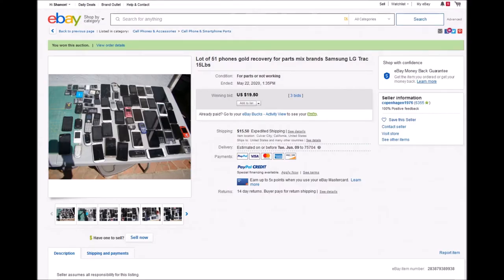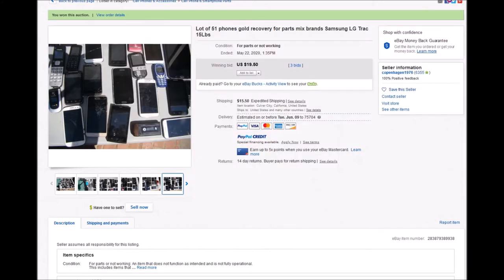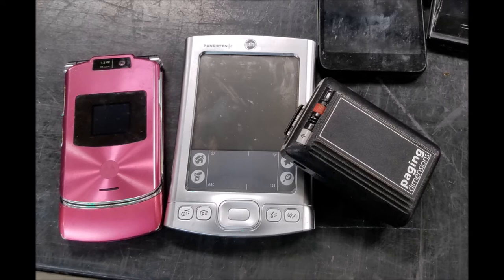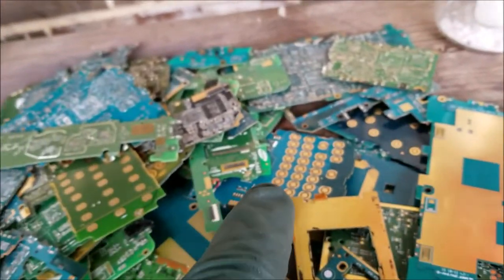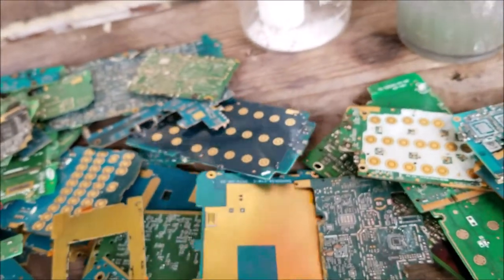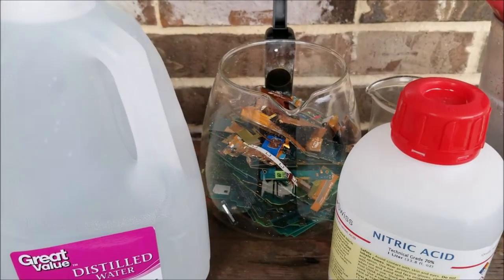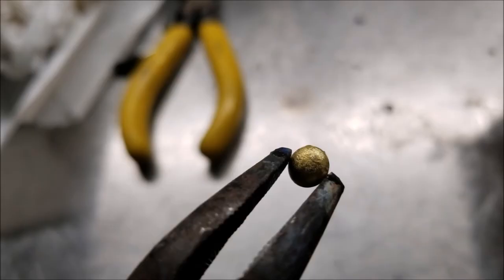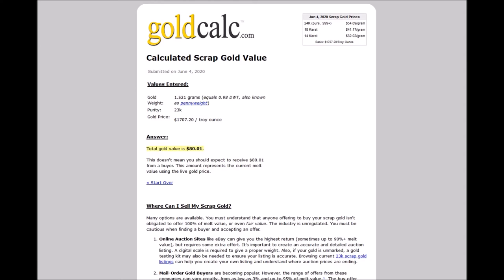How much gold is actually in 50 cell phones? Lets find out!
This is just a quick video to show you about how much gold to expect out of 51 cell phones.  I purchased these on ebay for $37USD with shipping.  One thing to remember is that the TIME spent preparing these was significant and you have to take that into consideration if you're doing this to make a profit.